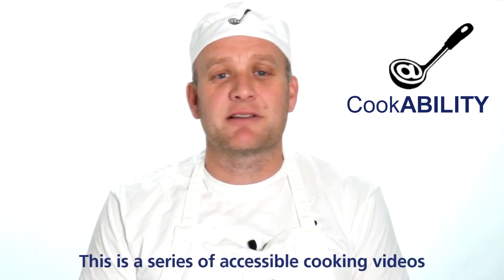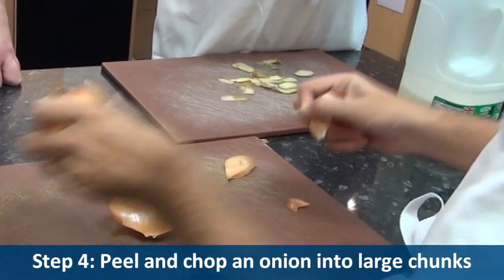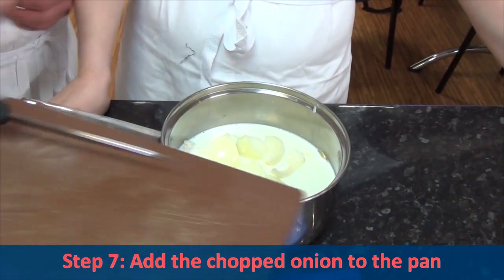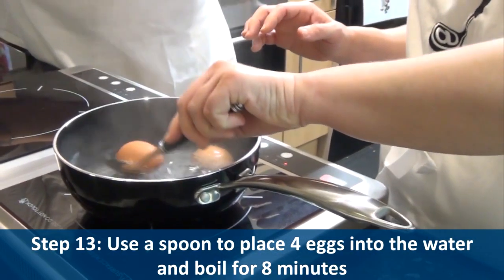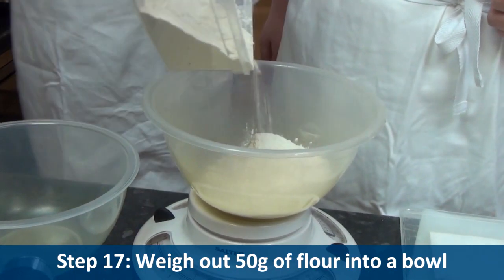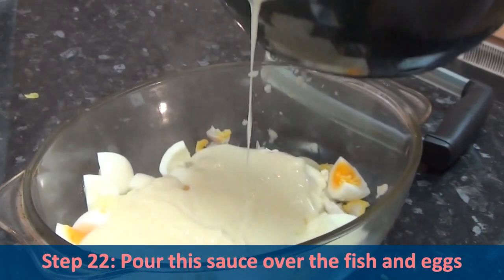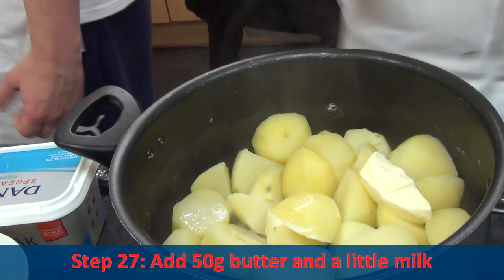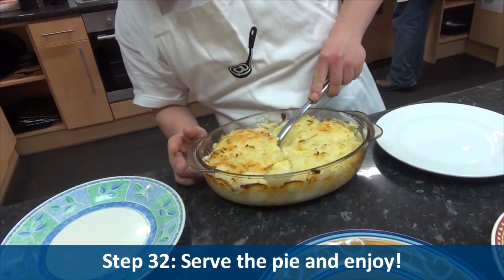Easy Fish Pie | Accessible Recipes for People with Learning Disabilities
Welcome to CookABILITY - a series of accessible recipe videos for people with learning disabilities. Today we're going to be cooking fish pie.

INGREDIENTS
1 onion
4 eggs
2 bay leaves
400g white fish
400g smoked haddock
600ml semi-skimmed milk
100g butter
50g plain flour
1kg potatoes
50g cheddar cheese